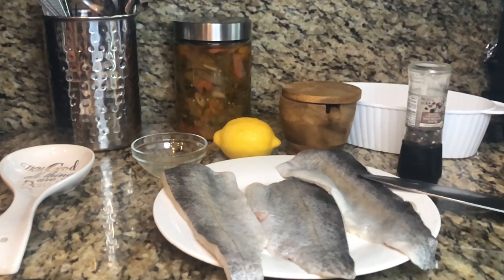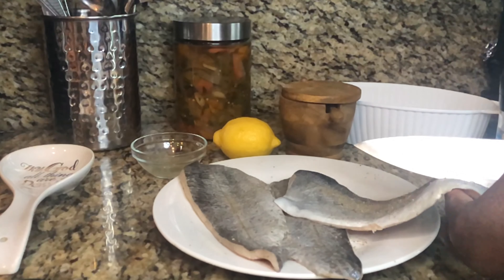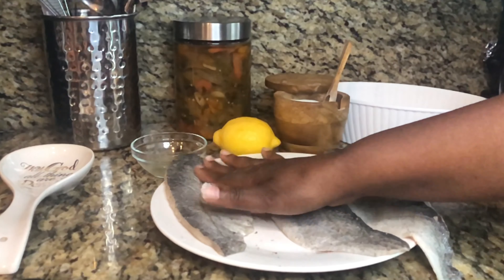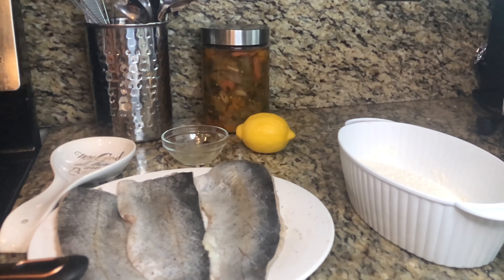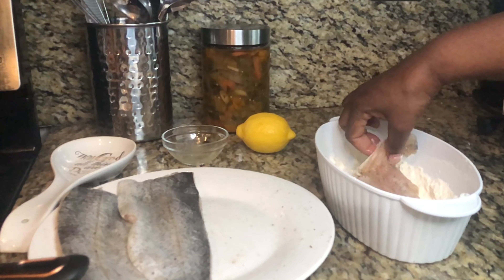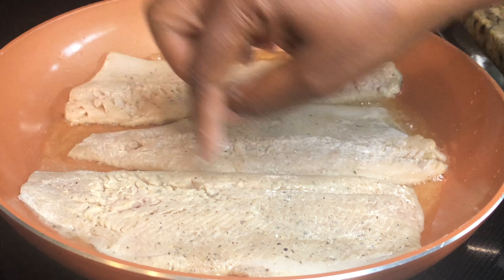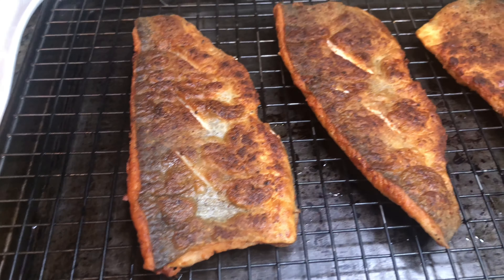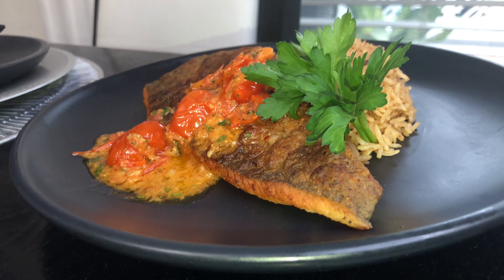How to make a pan fried Rainbow ￼Trout￼ Fish ￼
Ingredients
Rainbow Trout Fish
Salt
Black pepper
Flour
Roasted ￼Garlic Powder
Onion Powder
Oil

Sauce
Grape tomatoes
Fresh garlic
Fresh parsley
Butter
Fresh lemon juice
Crush pepper flakes￼
Salt
Pepper

For those who are not local and not able to get your hands on Haitian products.

1. Link to how to make the best homemade mango and habanero hot sauce:

3. How to clean and season chicken Haitian style